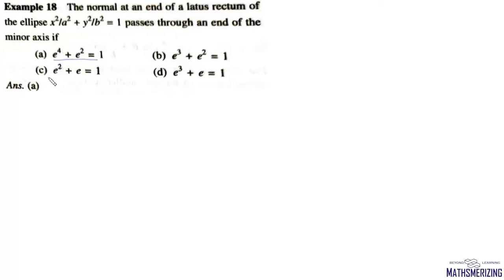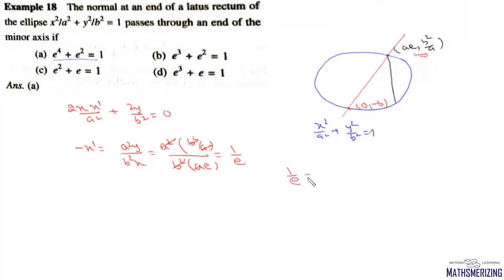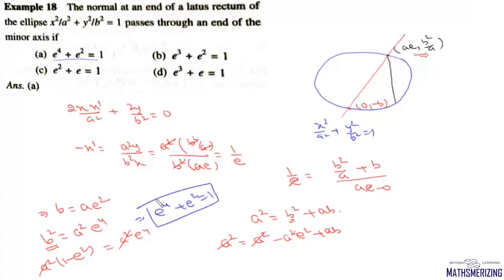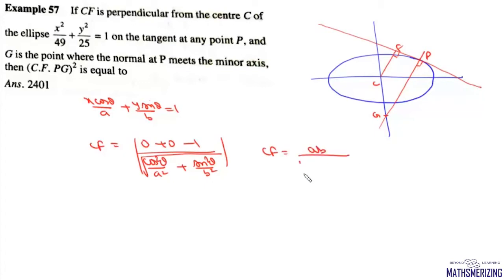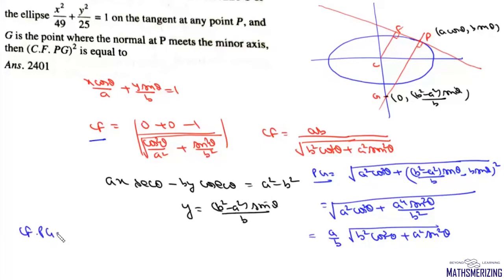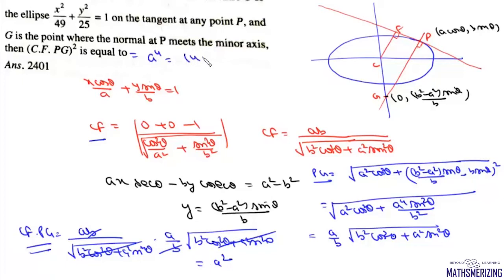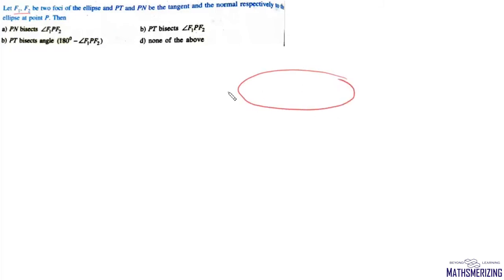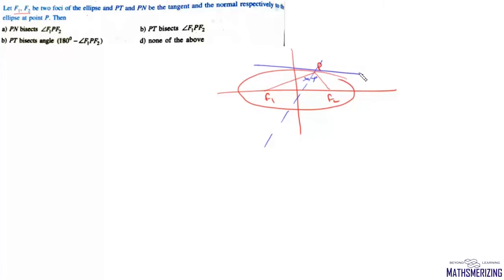Normal of an ellipse: 6 selected practice questions (details in description)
Normal of an ellipse:  6 selected practice questions

Q1: The normal at one end of latus rectum of ellipse passes through other end of minor axis then prove e^4+e^2=1 ?

Q2: If CF is perpendicular from center of ellipse x^2/49+y^2/25=1 on the tangent at any point P, and G is the point at which normal at P intersects the minor axis, then (CF.PG)^2=?

Q3: The normal at a point P on ellipse x^2+4y^2=16 meets the x axis at Q. If M is the mid point of line segment PQ then the locus of M intersects the latus rectum of given ellipse at?

Q4: Let F1 and F2 be two focii of an ellipse and PT and PN are tangent and normal at P,  then which of the following is true?

Q5: The maximum distance of the normal drawn at any point on the ellipse x^2/a^2+y^2/b^2=1 is?

Q6: If the normals at P and Q of the ellipse  x^2/a^2+y^2/b^2=1 meet the major axis in G and g, then PG^2+Qg^2=?